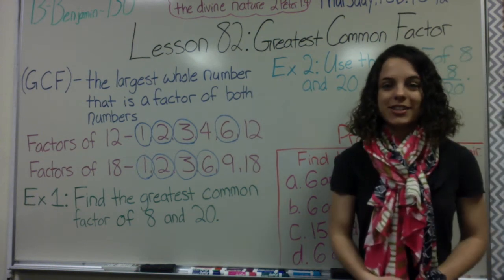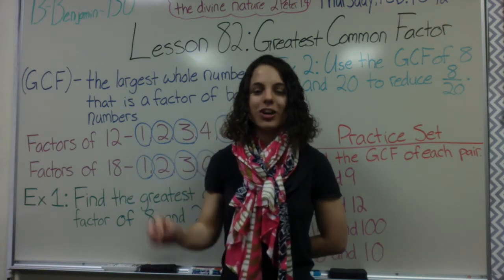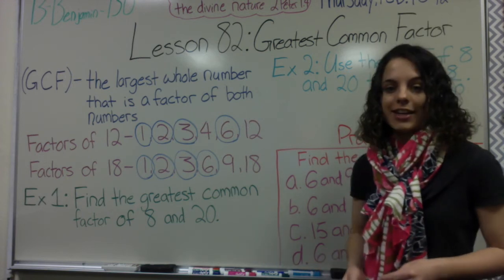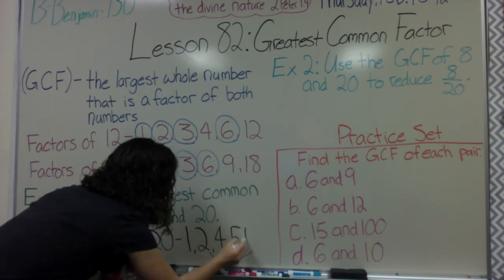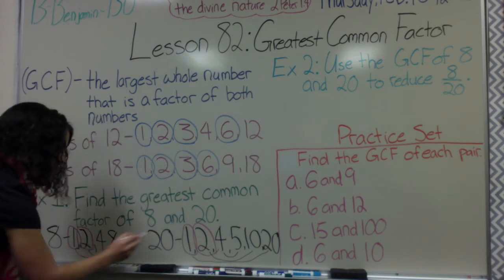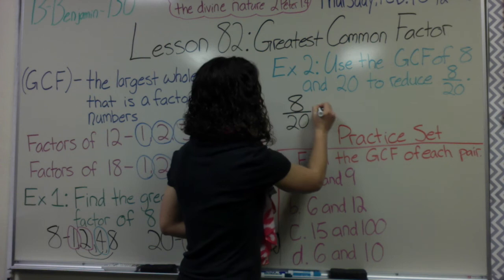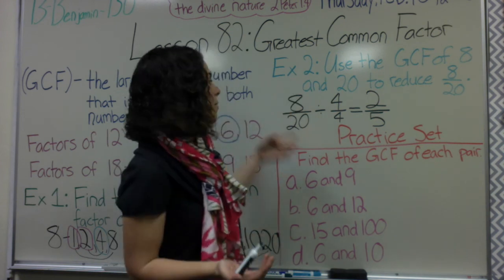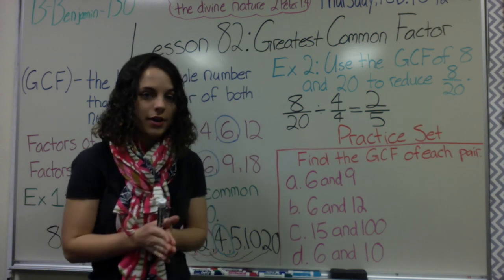Lesson 82: Greatest Common Factor